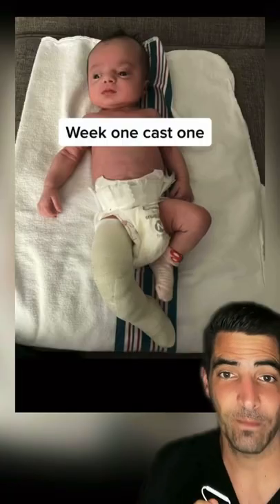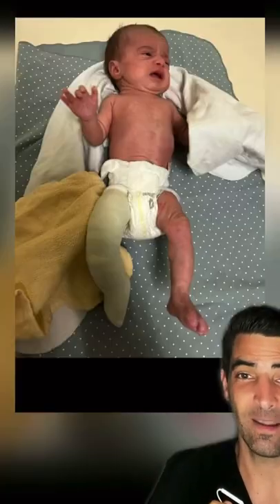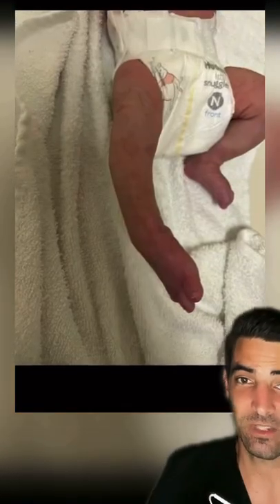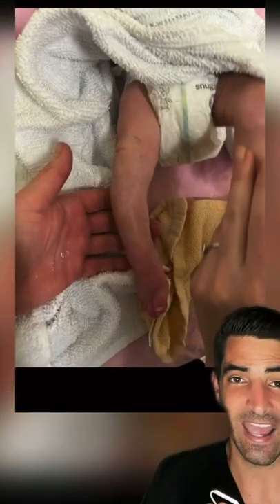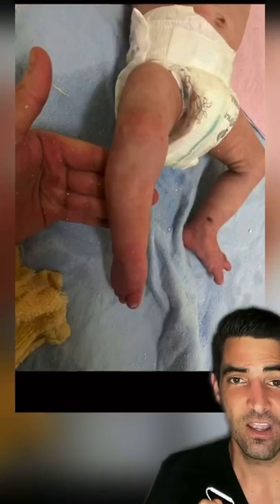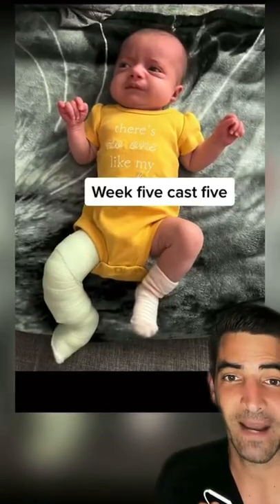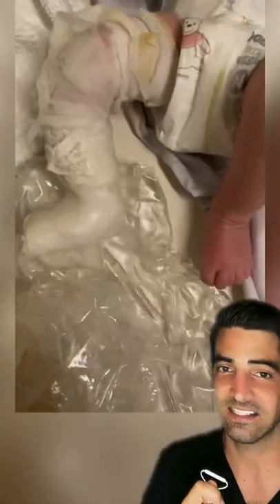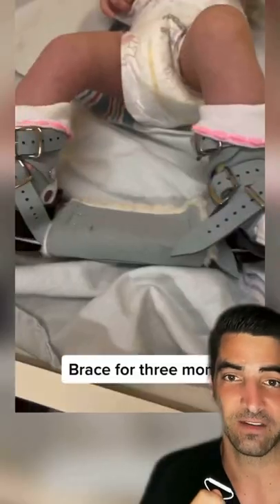Casting for club foot deformity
✍️Dr. Matthew Harb talk about club foot